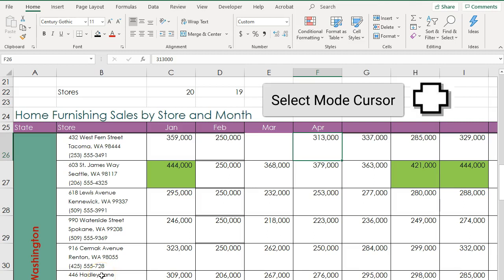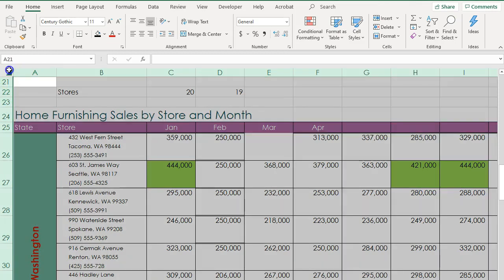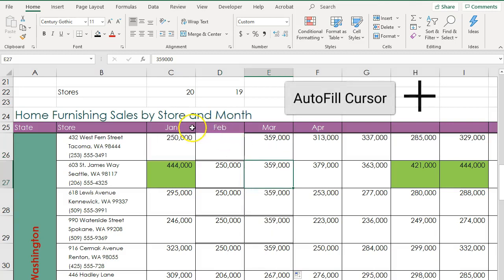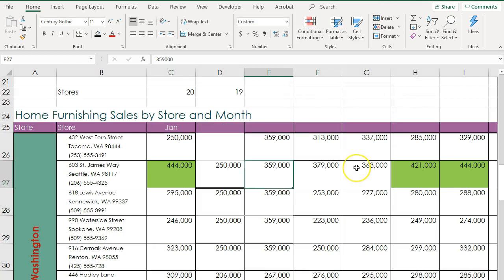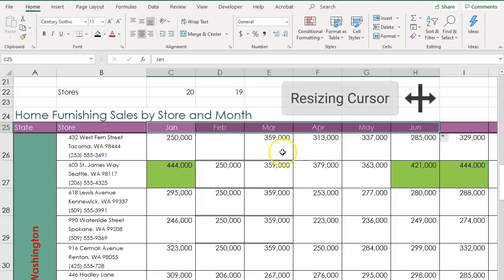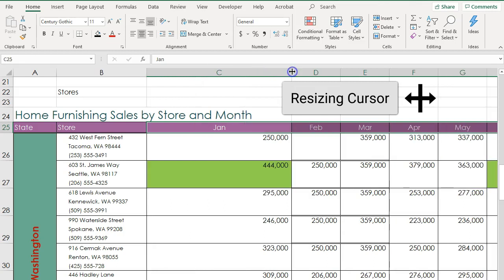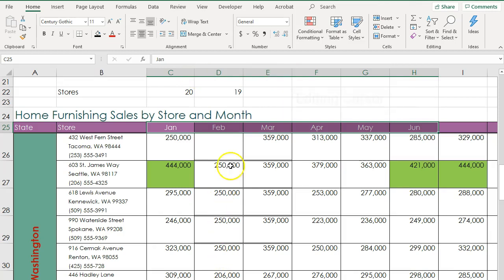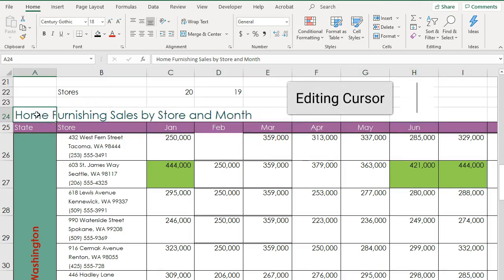Excel Cursors and Pointers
This video reviews cursors and pointers in MS Excel.